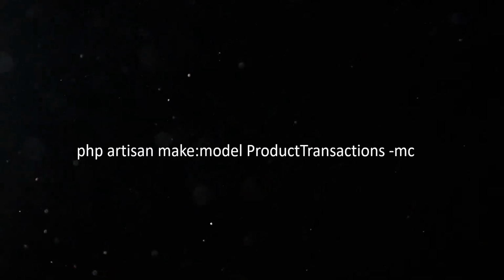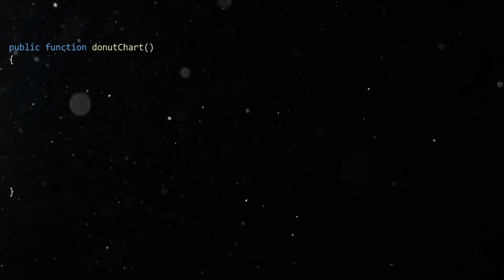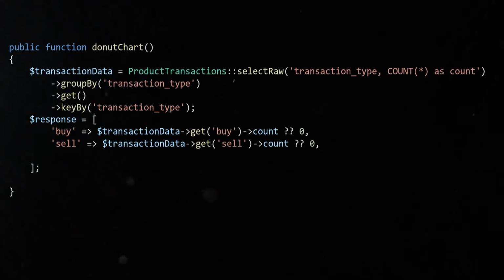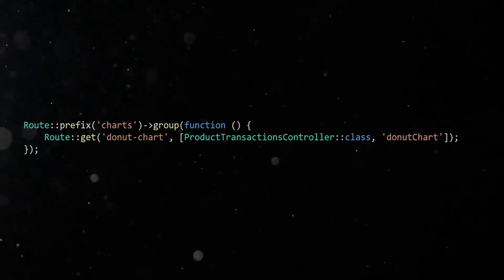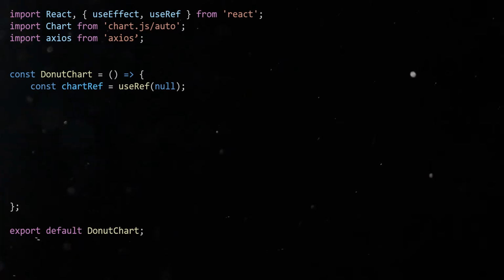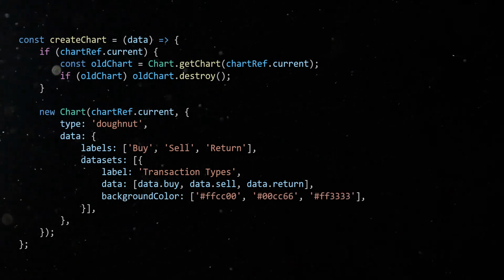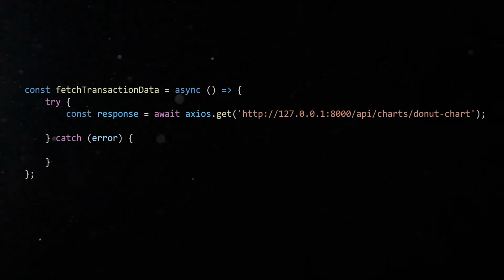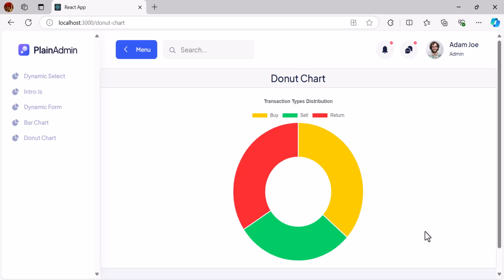Donut Chart with Laravel, React, and Chart.js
In this video, you'll learn how to create an interactive Donut Chart using Laravel, React.js, and Chart.js. We'll walk through setting up the backend with Laravel to handle the data, and then move on to building the frontend in React to display the chart. Using Chart.js, we'll create a dynamic and visually appealing Donut Chart that can be easily integrated into any project. Whether you're building a dashboard or data-driven app, this tutorial will show you how to implement this powerful feature!

Chapters:
0:00 Introduction
0:24 Creating Backend using Laravel
2:25 Creating Frontend using React js